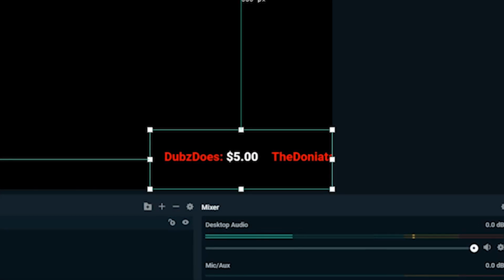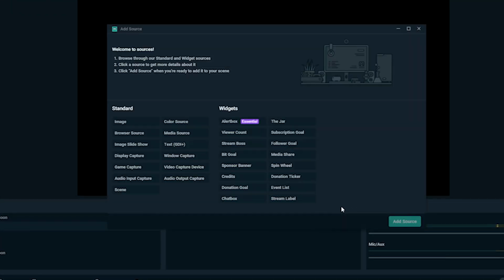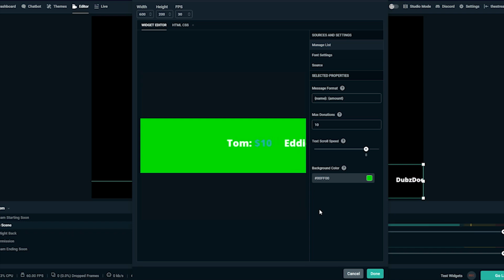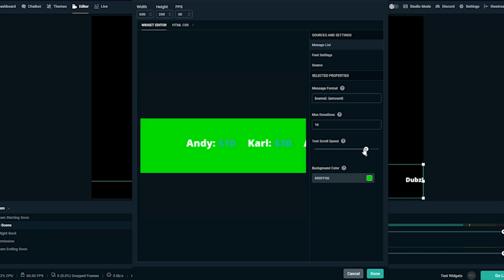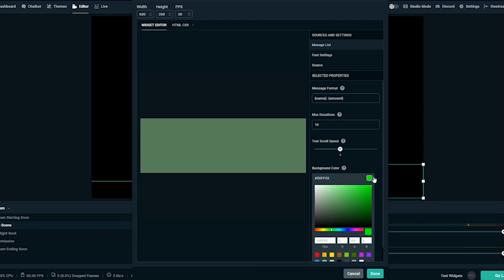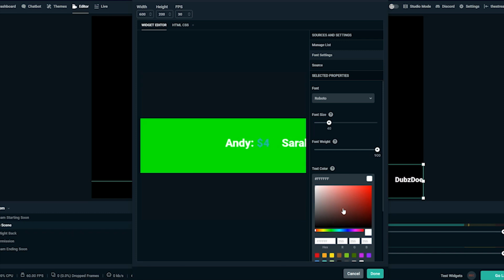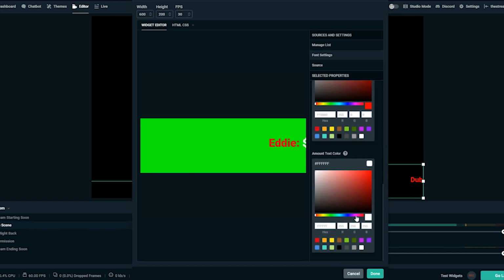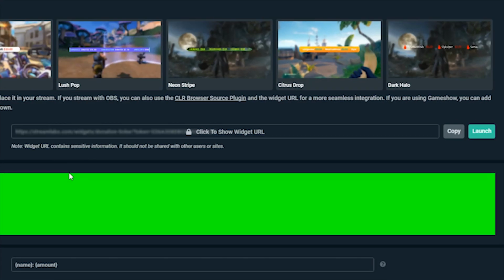How to Set Up the Streamlabs Donation Ticker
Level up your stream with our reliable, easy-to-setup desktop streaming application built for professional streamers.

Use Streamlabs OBS to set up a donation ticker on your channel. A donation ticker lets you recognize your biggest supporters and shows them off to everyone on your stream. The donation ticker widget lets your connect with your streaming community and gives viewers another reason to support your stream.

Got any questions, need support, or just want to chat with the livestreaming community?

Check out the Donation Ticker widget in Streamlabs and see other useful widgets to improve your channel